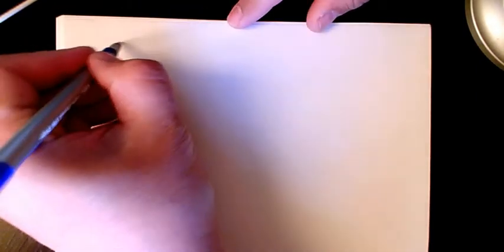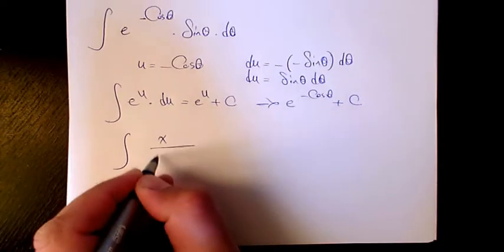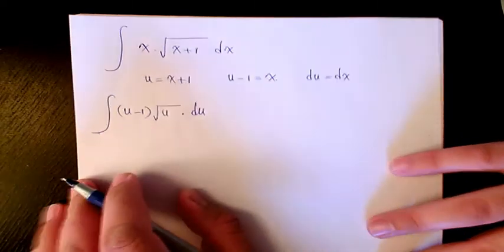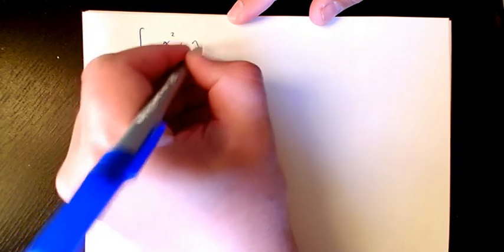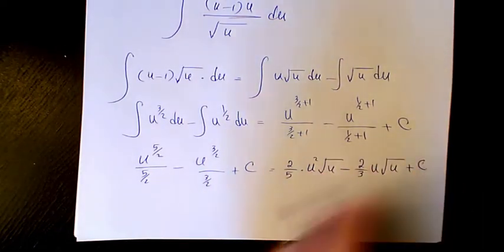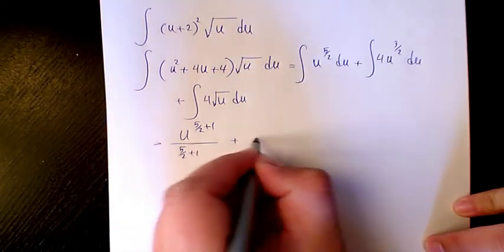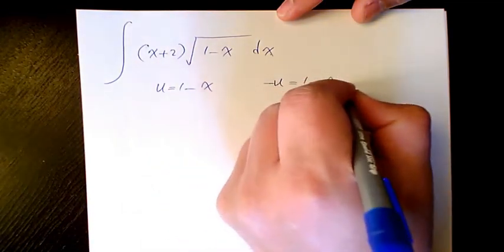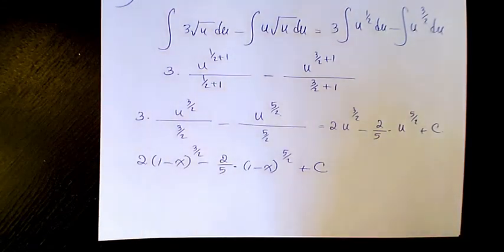Integration by Substitution - Practice Questions 2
Different Examples of Integration Questions are provided with step by step solution.